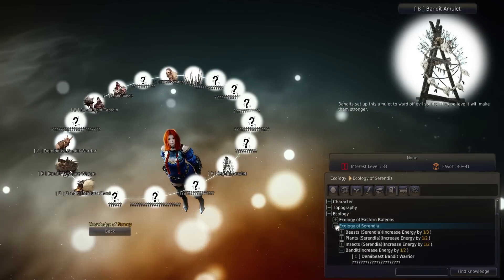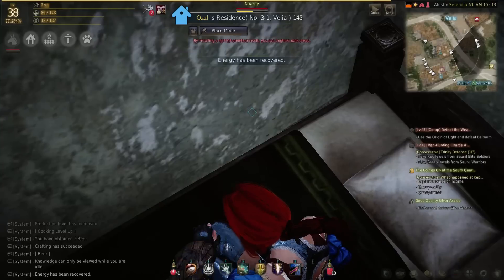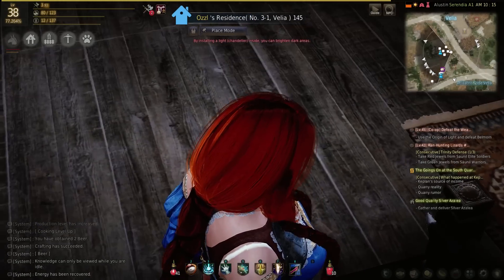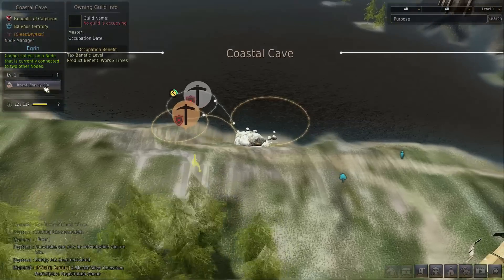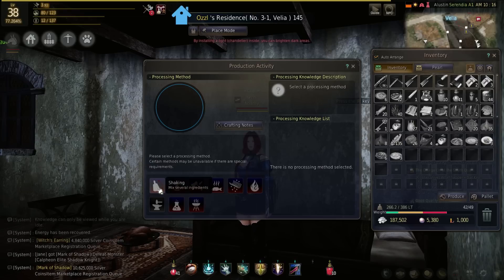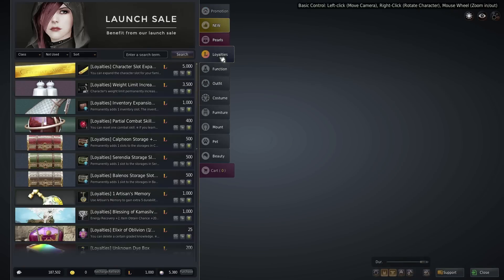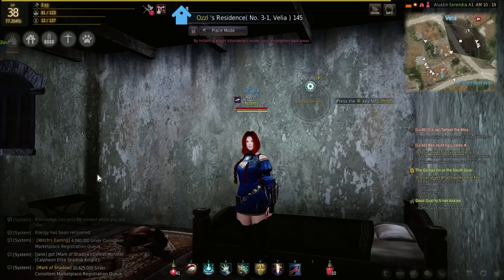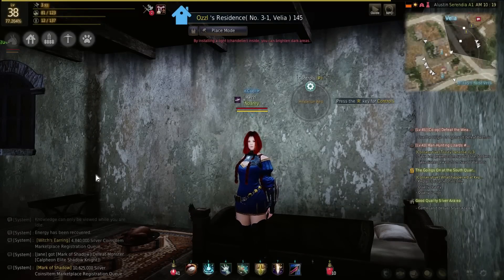Black Desert Online - Two Minute Guides - Managing Energy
The basics about Managing Energy.

FInd out what you need, where you can get it and get started!